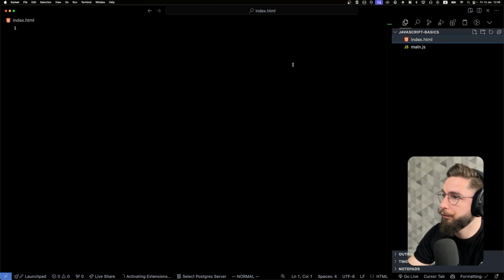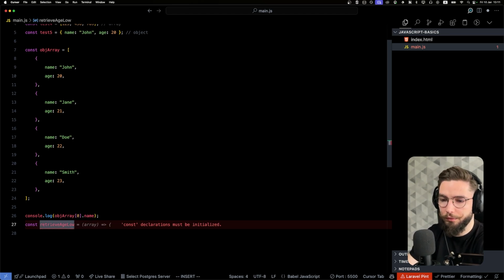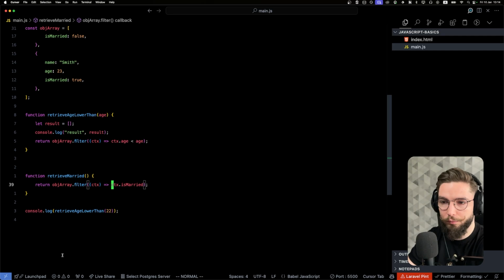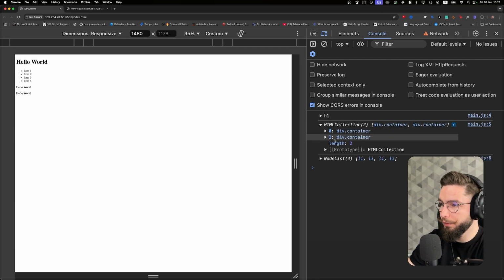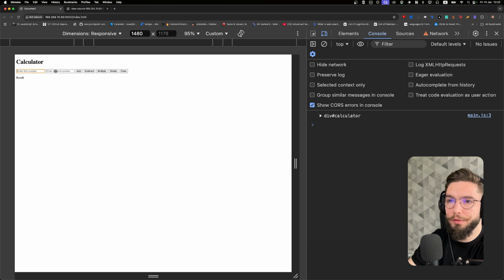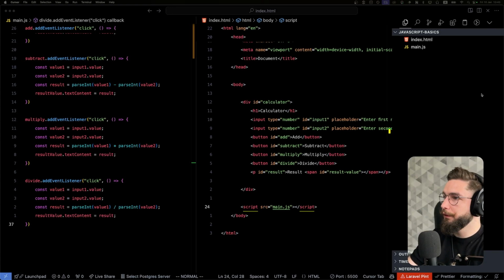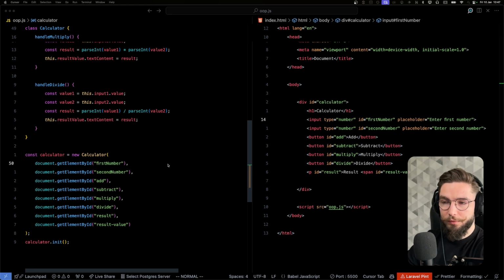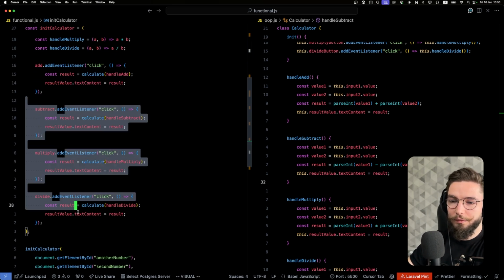Build a Calculator, Learn Two Programming Styles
Learn JavaScript by building a simple calculator! In this beginner-friendly tutorial, we’ll cover the basics of JavaScript, explore DOM manipulation, and create a fully functional calculator. But that’s not all! We’ll also dive into two popular programming paradigms: Object-Oriented Programming (OOP) and Functional Programming, showing you how to approach the same problem using both styles.

📚 What You'll Learn:

JavaScript basics (variables, functions, and DOM manipulation).
How to build a calculator step-by-step.
The difference between OOP and Functional Programming.
How to refactor code using these programming paradigms.
💡 Try it yourself:
Build the calculator using both OOP and Functional Programming, and see which approach works best for you!